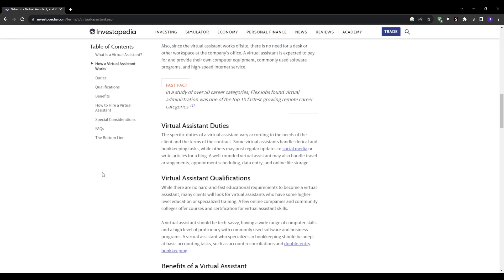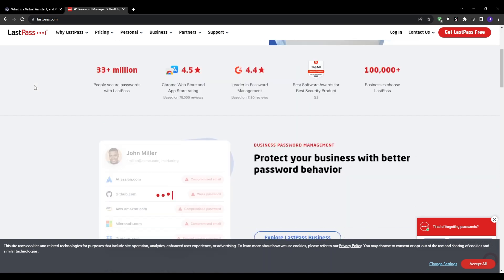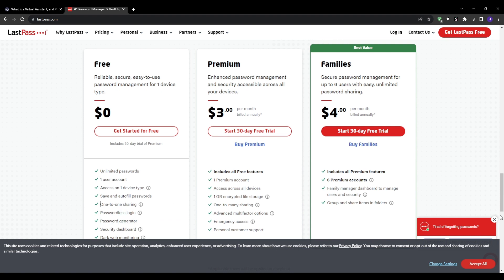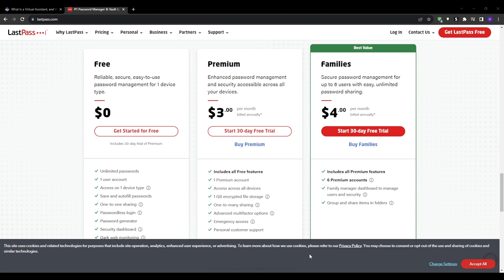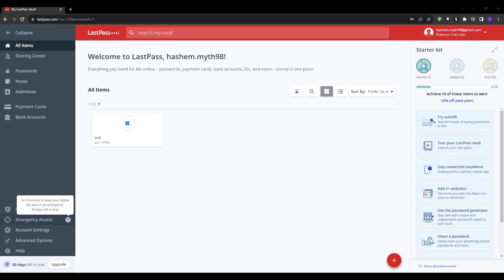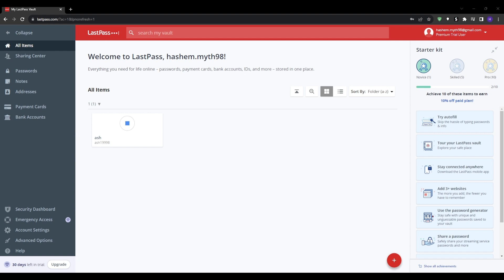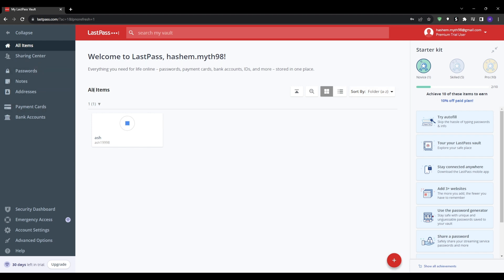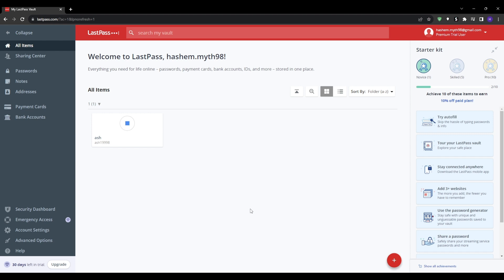How To Use LastPass For Virtual Assistant (2025) Full Tutorial